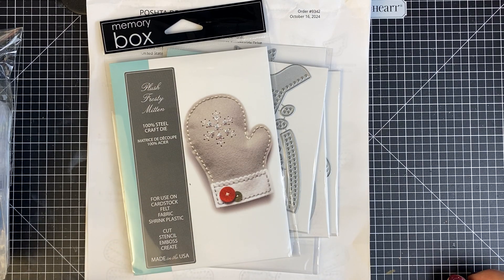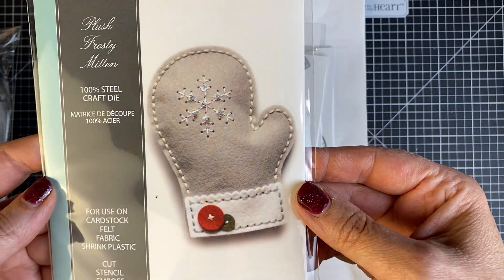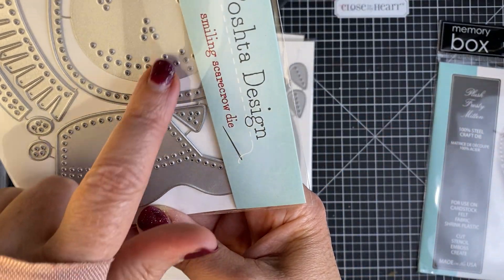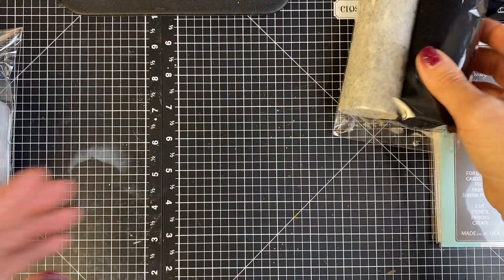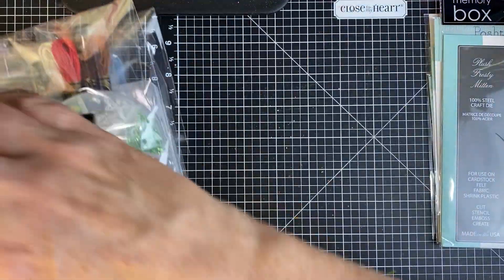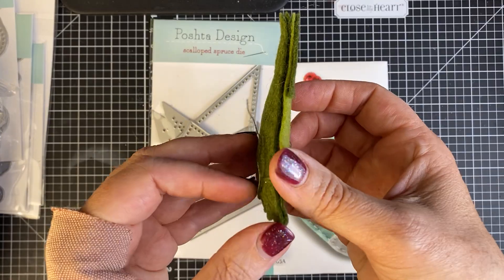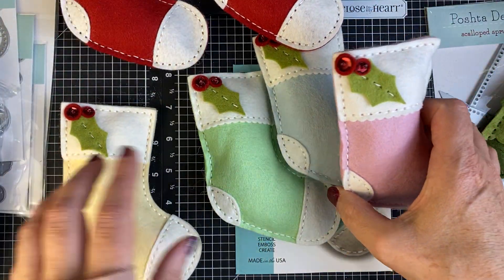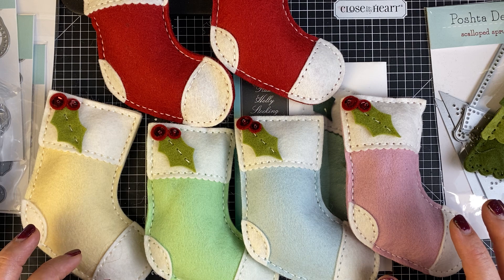Felt Stitching Haul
I am giving a new hobby a try.  Stitching felt shapes is a lot of fun.  The dies can be used on paper as well.

I am a former consultant with the now closed Close To My Heart paper crafting company.
Thank you for stopping by.  I appreciate your support of my YouTube Channel.

Barb